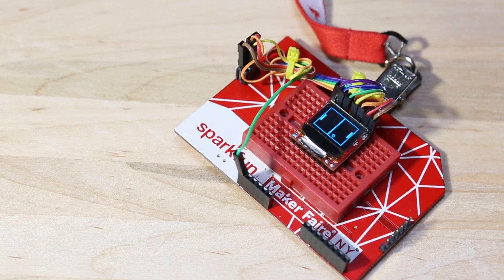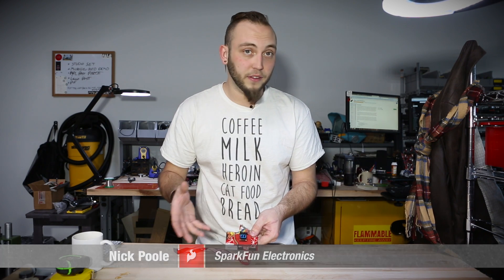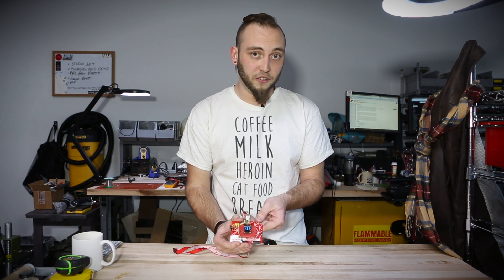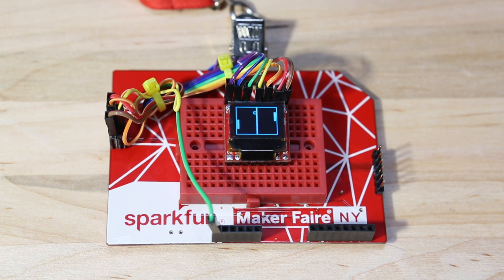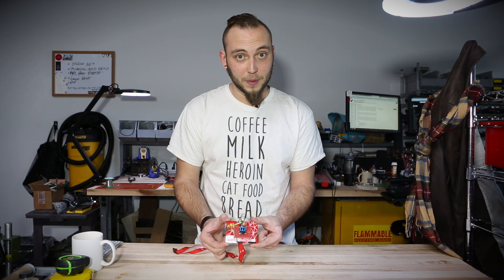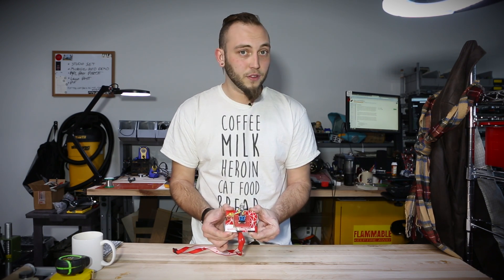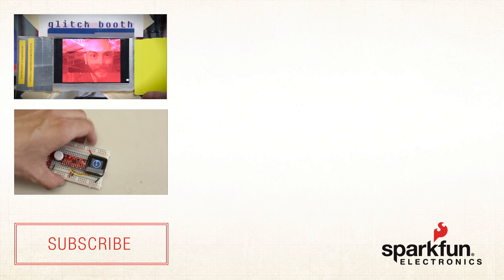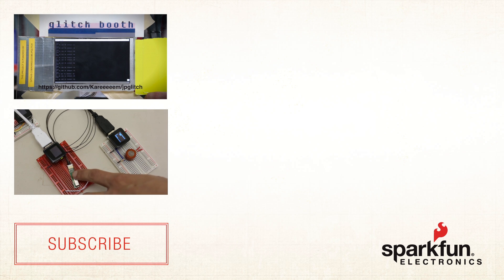SparkFun Micro OLED Breakout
The Micro OLED Breakout Board breaks out a small monochrome, blue-on-black OLED. It’s “micro”, but it still packs a punch – the OLED display is crisp, and you can fit a deceivingly large amount of graphics on there. This breakout is perfect for adding graphics to your next Arduino project, displaying diagnostic information without resorting to serial output, and teaching a little game theory while creating a fun, Arduino-based video game. Most important of all, though, is the Micro OLED is easy to control over either an SPI or I2C interface.